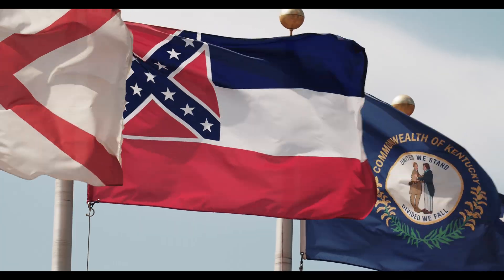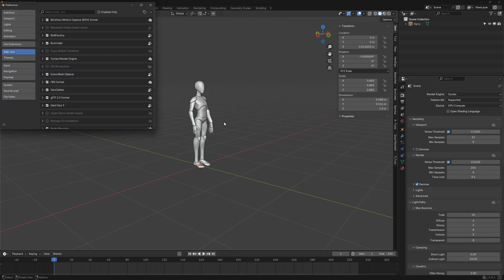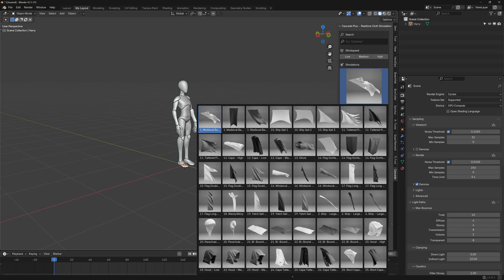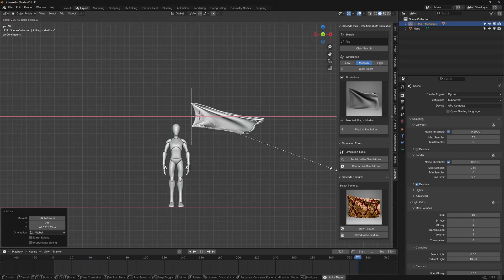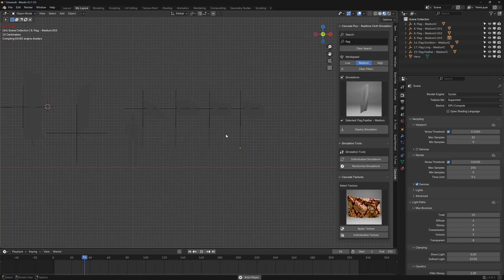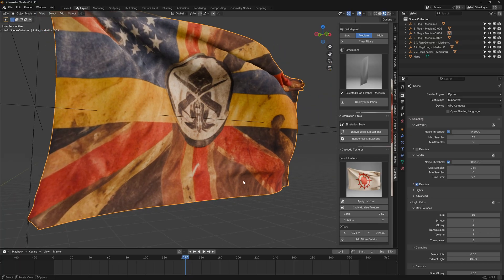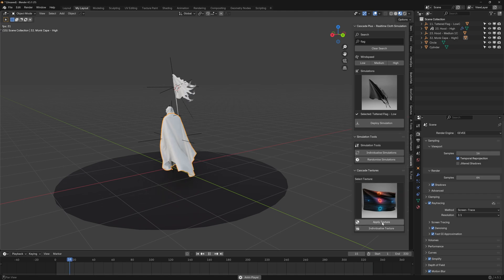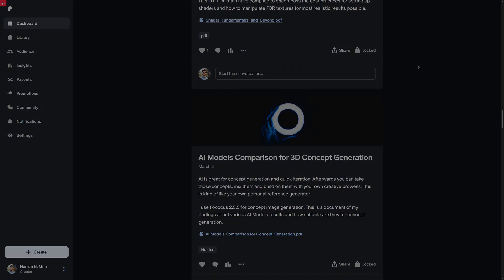The END of Painful Cloth Simulations in Blender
Later, it goes to full price.

Hi there!👋 I'm Hamza, a doctor and a 3D artist, concocting magic in 3D. I brew this arcane knowledge as a potent .blend for your creative quests.

📩 Get forever access to my free and evergrowing 'Treasure Chest' containing assets, my research and useful PDFs by signing up for my newsletter where I share tips, tricks and more:

📘 Get my course on Guerilla Photogrammetry (Photoscanning in less than ideal conditions)

This is where I learnt most of what I know. Especially the Master 3D Environments course. Highly recommended!

📚 MY RECOMMENDED BOOKS FOR CREATIVITY
📙 Steal Like an Artist
📘 Keep Going
📓 Show Your Work
📕 Brain Rules

🤖 MY GEAR & RECOMMENDED TECH
🖱️ Mouse (Logitech G502)
🎧 Headphones (Evo Crusher)
💾 External HDD Storage (Transcend)
📷 My Fav Camera Lens (Sigma 18-35 f1.8)
🎙️Mic (Razer Seiren V2)
🕛 Digital Timer

Chapters:
00:00 - Introduction
00:42 - Addon Setup
01:52 - Tutorial
06:41 - Making a Setup with Cascade